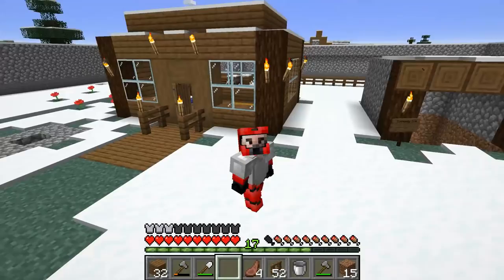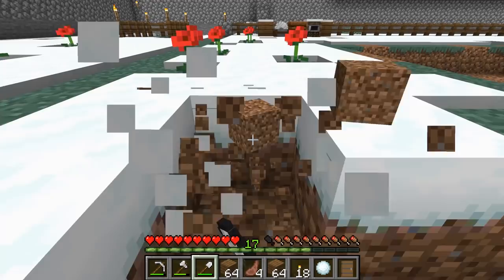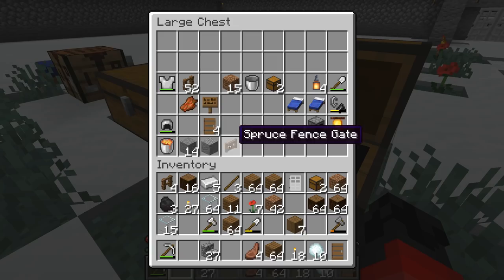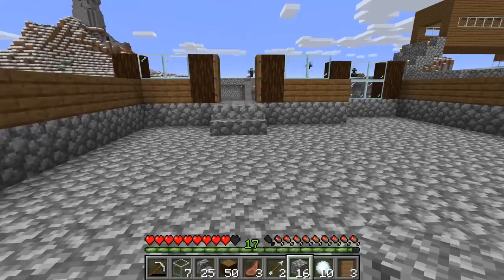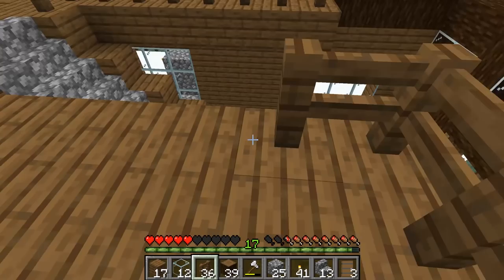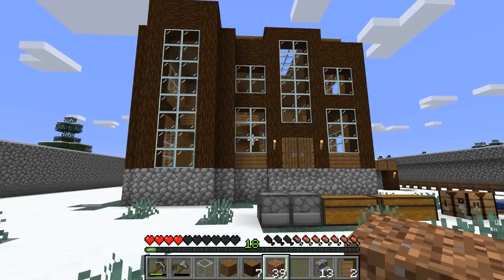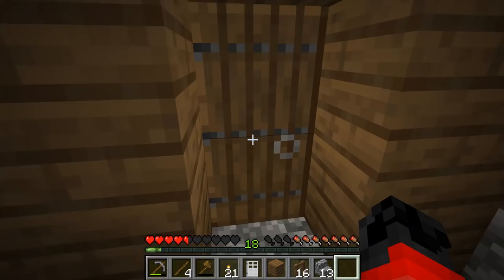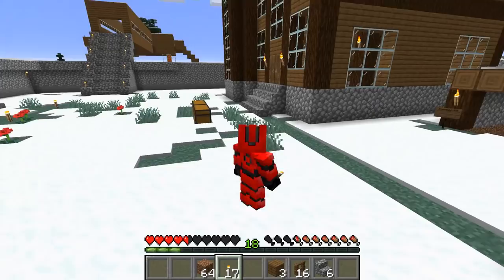Building My Dream Survival House! - Minecraft Build Gameplay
Today Camodo Gaming and plays Minecraft Build Gameplay. We started a survival server where we search for caves and go on adventures together. Do you want to see more builds?